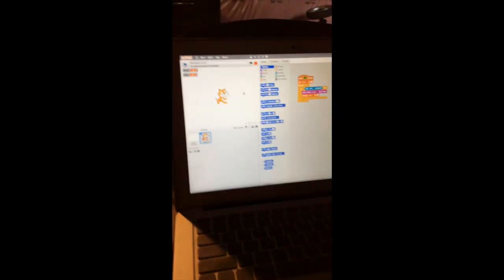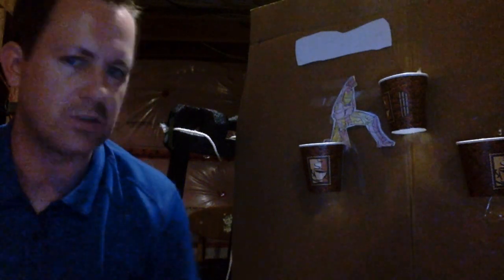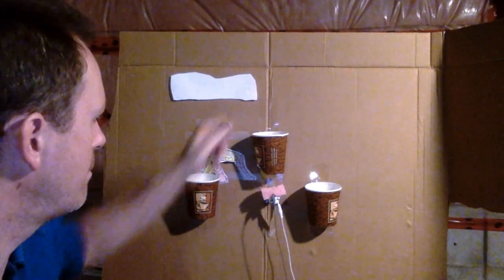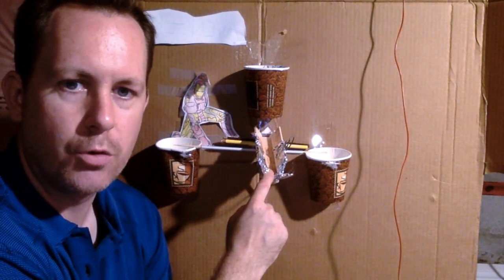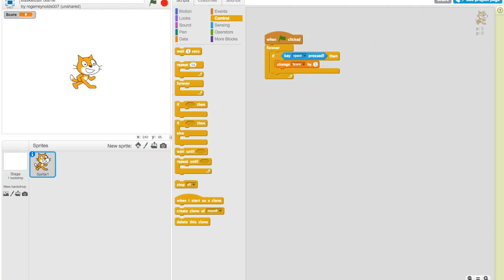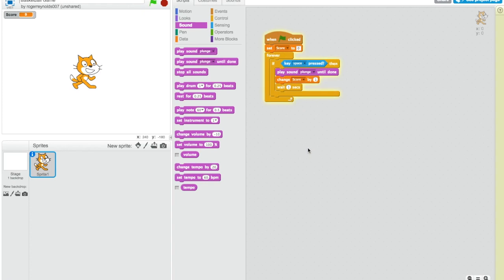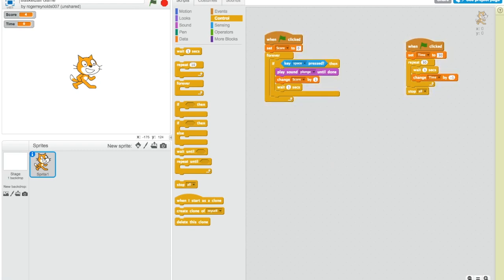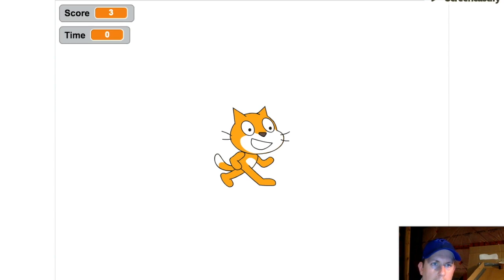Basketball Cardboard Arcade Makerspace Project With Makey Makey and Scratch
This second makerspace project video documents my attempt to create an arcade style basketball game that keeps score using a Makey Makey and Scratch. I hope you give this project a try!